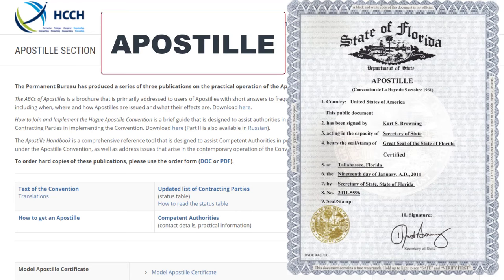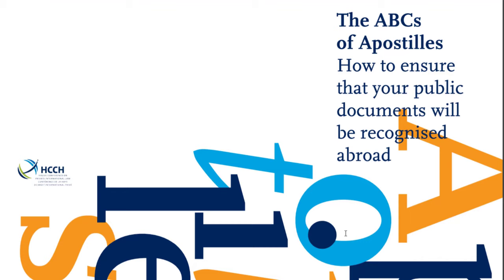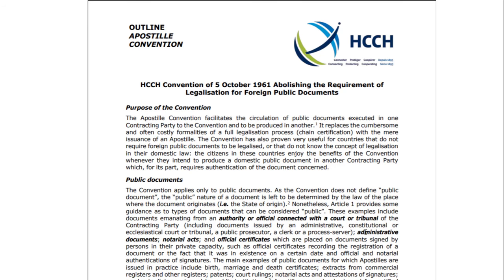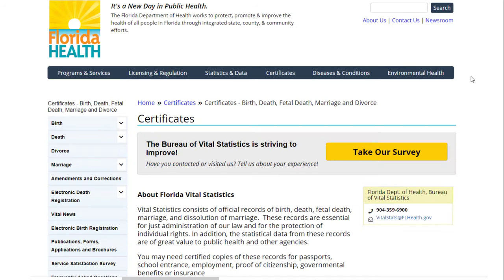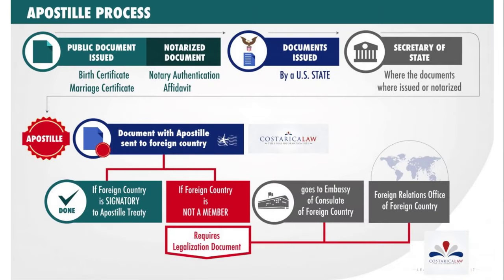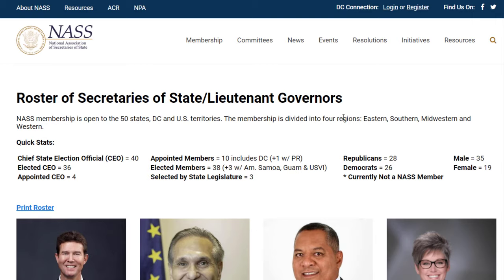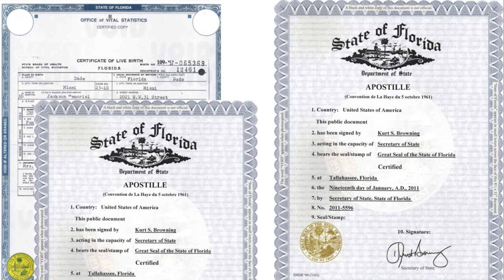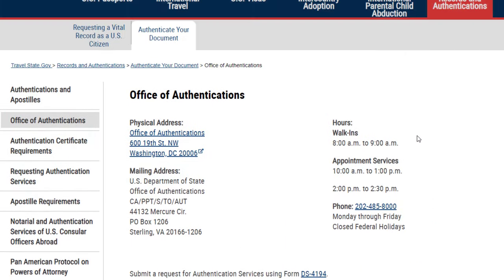How to Apostille a Document from the United States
If you need to use a public document issued by any State in the United States or by the Federal government in a foreign country then you will need to have that document Apostilled.   An Apostille is a certificate that authenticates the origin of that public document.
In this video, I review the Apostille process using a birth certificate issued by a US state as an example.   The most common documents that require an Apostille when applying for residency in Costa Rica are the birth certificate, marriage certificate, and the criminal background report.
You can view the complete Apostille Guide from the Hague Convention on the Legalization of Foreign documents
In the United States to Apostille state documents, you will need to contact your Secretary of State.
For US Federal documents you will need to contact the U.S Department of State

If you require a background search from the Federal Bureau of Investigation - F.B.I. then you can contact them

For more information about Costa Rica be sure to check out our and our YouTube Channel @CostaRicalaw